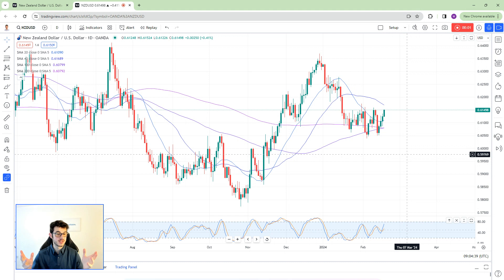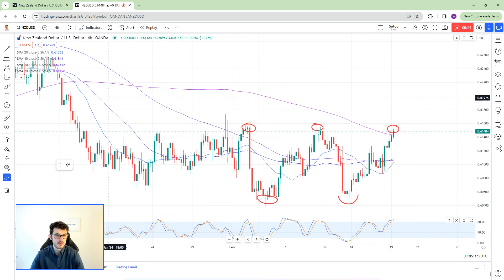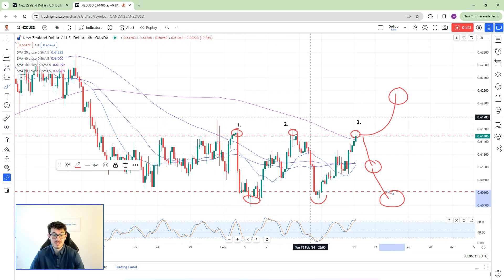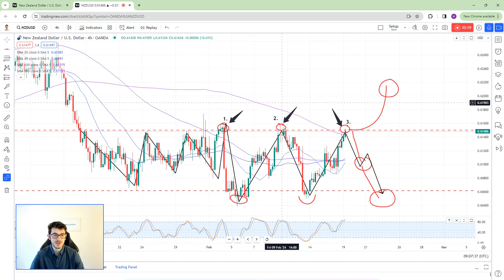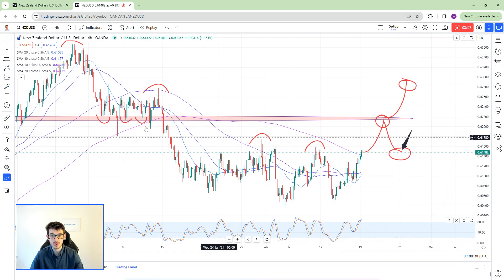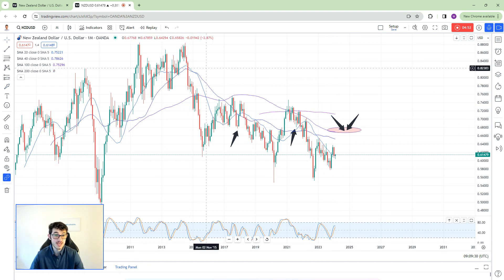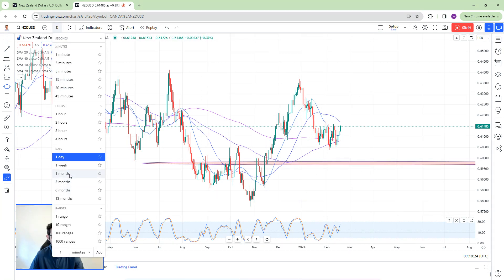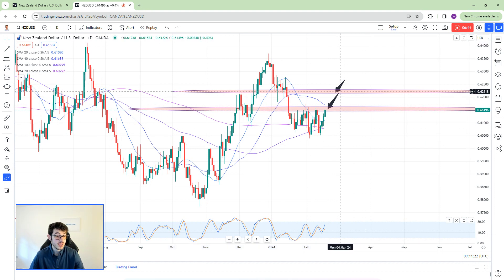NZDUSD Live Analysis Today | Forex Swing Strategy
NZDUSD Live Analysis Today With My Forex Swing Strategy.

Nothing In This Video Is Financial Advice And Is Purely Opinion And Entertainment Based. It should never be treated as investment advice to be copied personally by yourself at any time, in any video.

Please Consult Your Financial Advisor Before Making Any Investments and make sure you can afford the risks of trading CFDs or any other products.